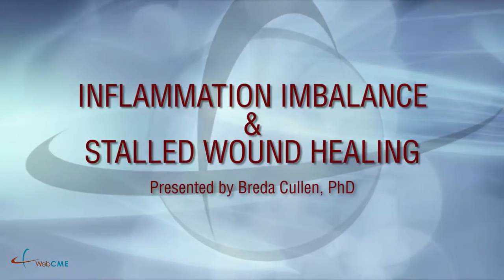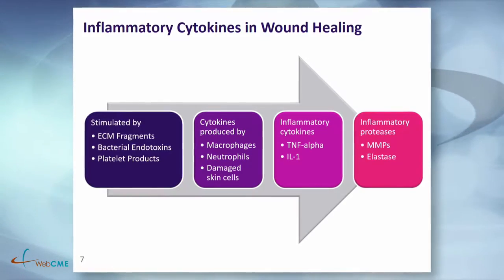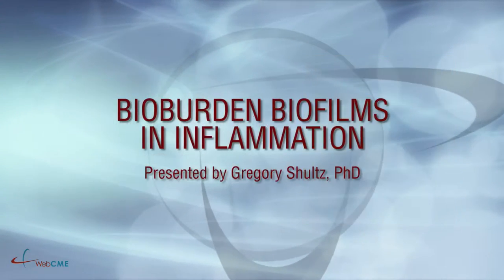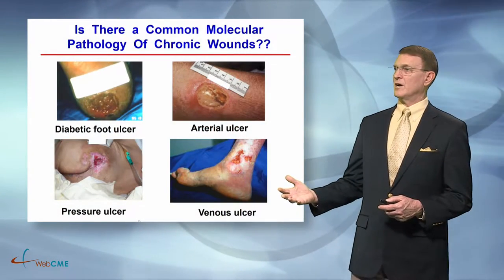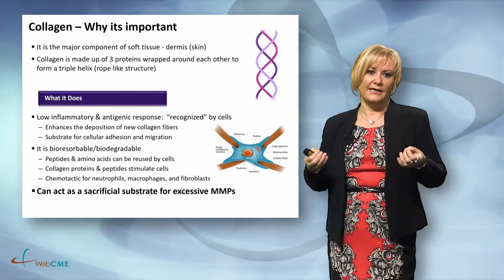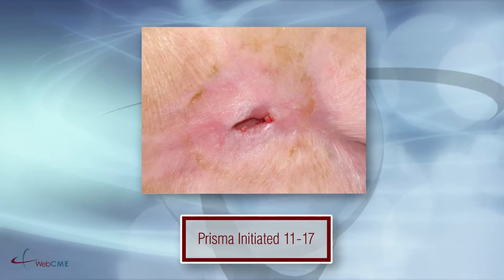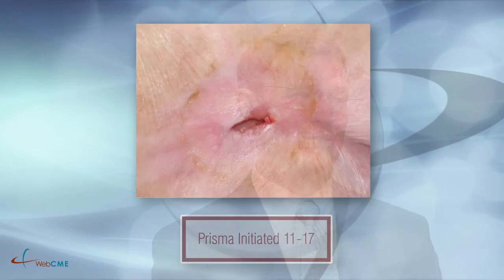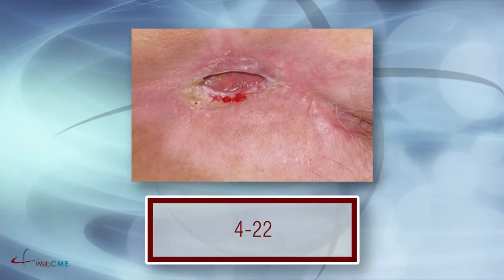Inflammation and Wound Chronicity Webinar Series Trailer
This 6 part webinar series will explore wound inflammation and the relationship between a prolonged inflammatory state and wound chronicity. An introduction to Oxygen Free Radical Theory will be provided which will include the free radical pathways leading to the production of matrix metalloproteases and inflammatory imbalance due to the persistence of proteases and elastases. Basic wound healing physiology, the role of oxygen and wound hypoxia in free radical pathways, the relationship of bacterial colonization and biofilms to delayed healing due to persistent inflammation will be discussed. Current clinical strategies which can be utilized in the management of excess inflammation in the chronic wound will be presented.